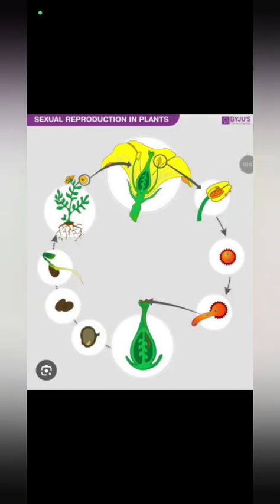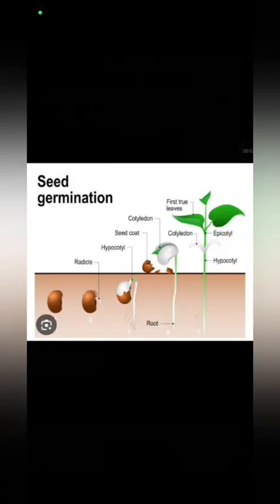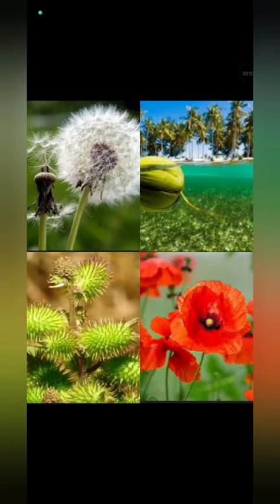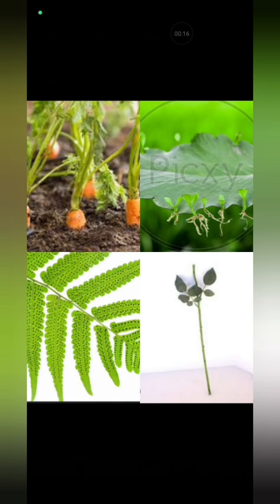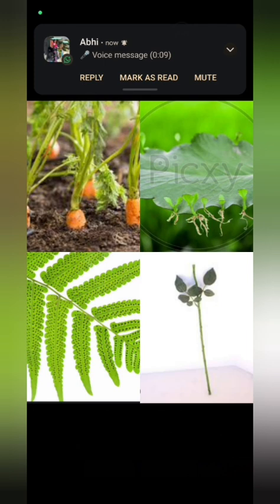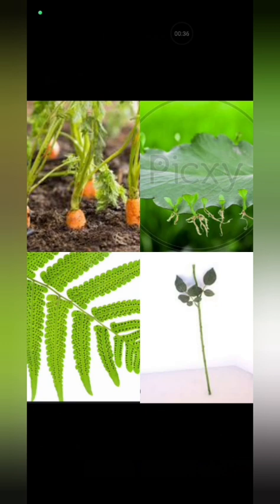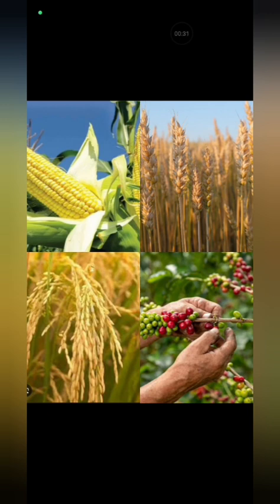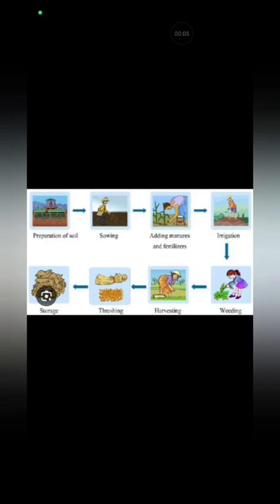CH- 3 Reproduction In Plants